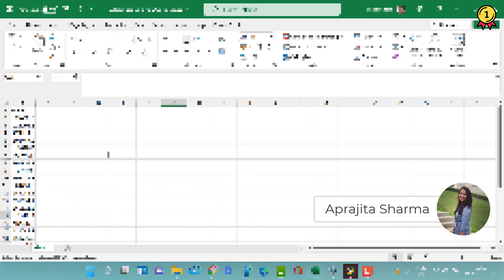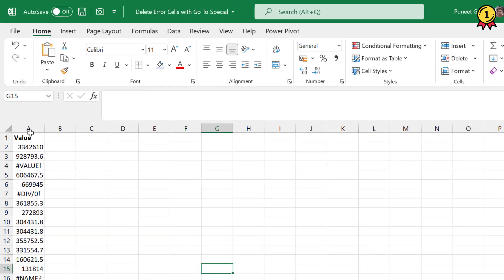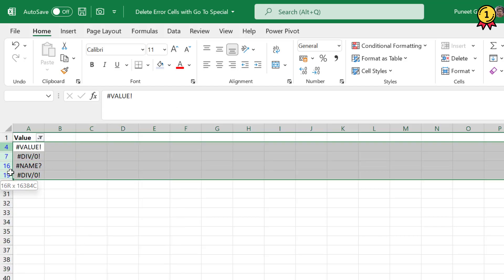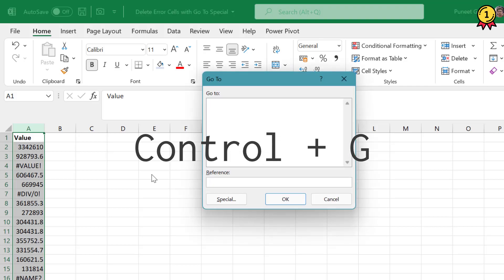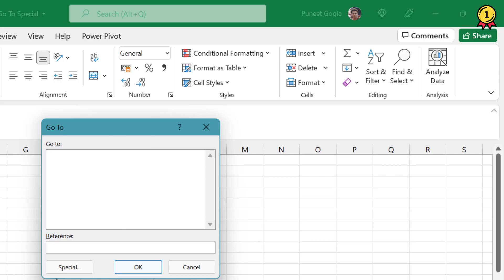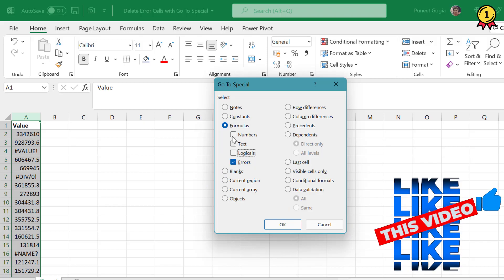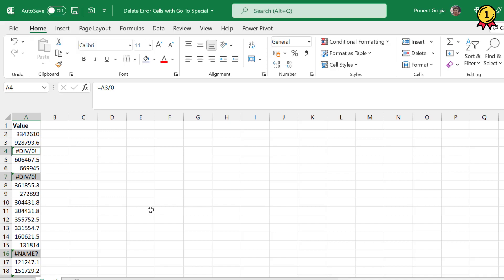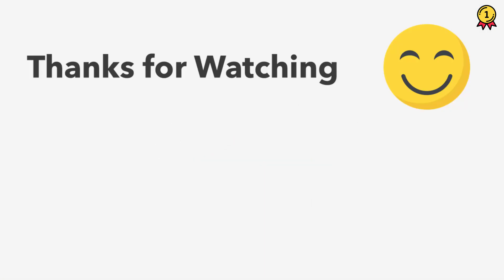Delete Errors from Cells using GoTo Special | Quick Excel Tip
In this video, you are going to learn to delete errors from the multiple cells from a worksheet in a one go. So make sure to watch this video till the end.